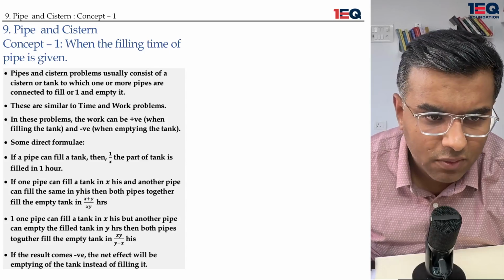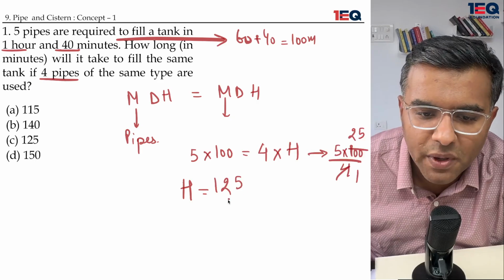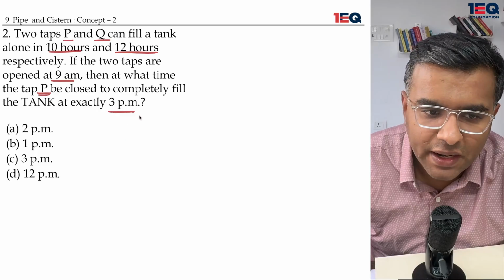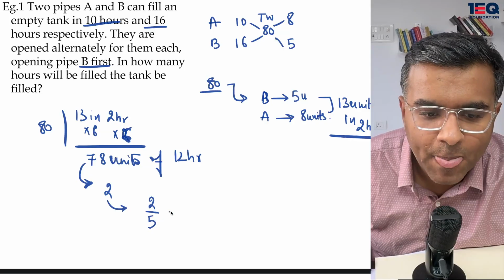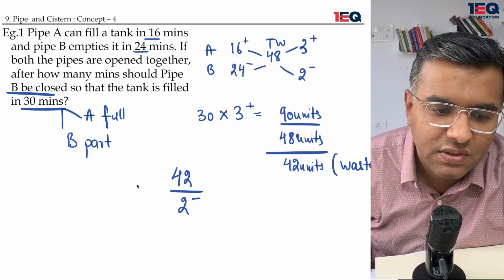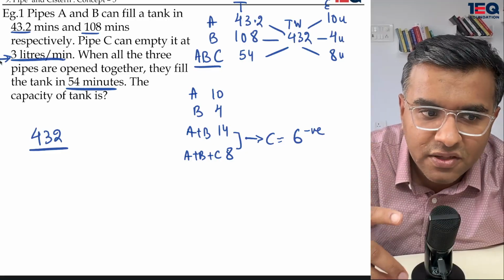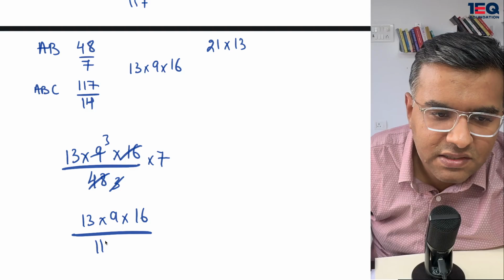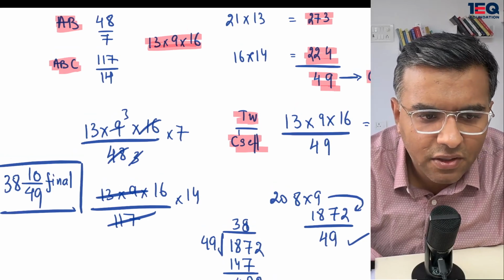Pipe & Cistern - Complete Revision - All Concepts with Examples | 1Math by 1EQ | SSC CGL 2025